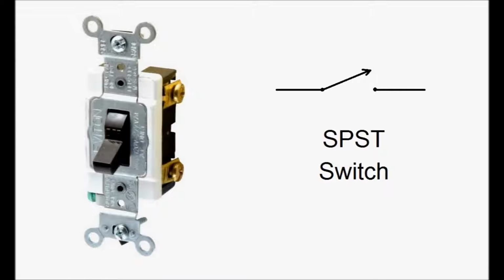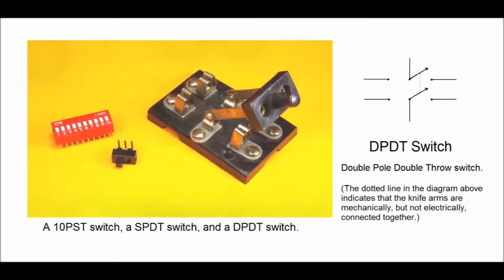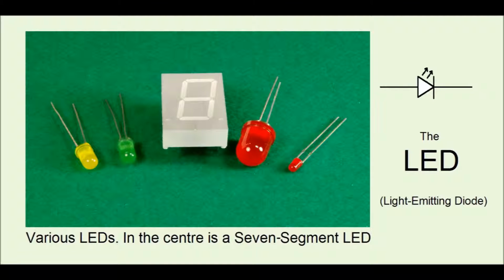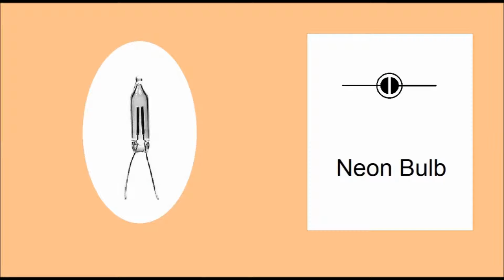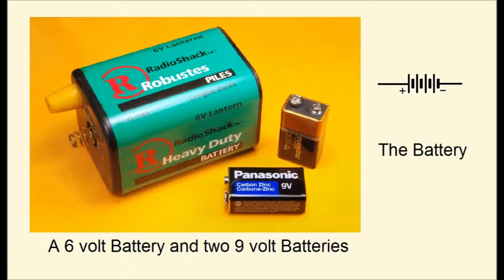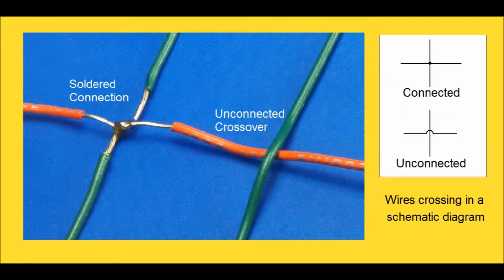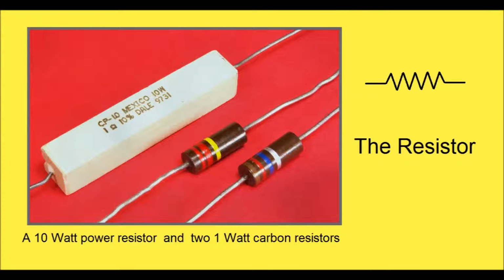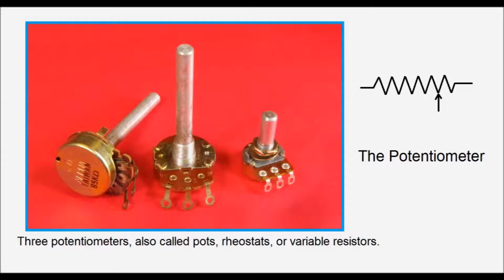Component Slide Show 1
Electrical Components and their Symbols